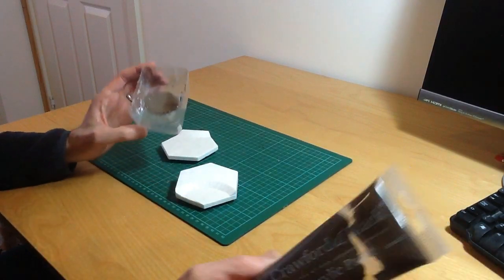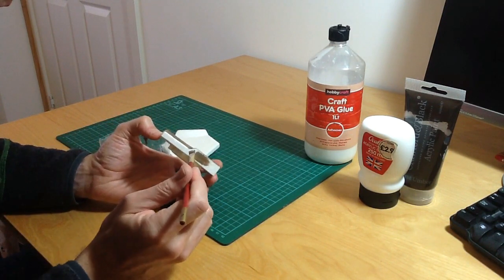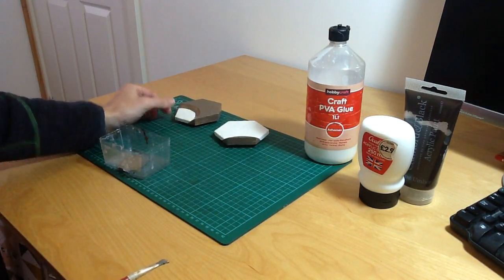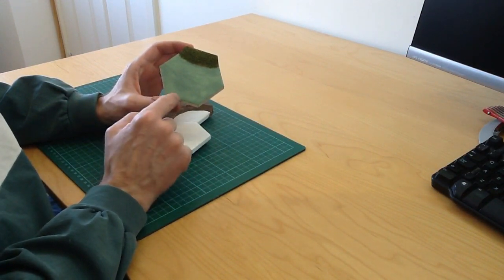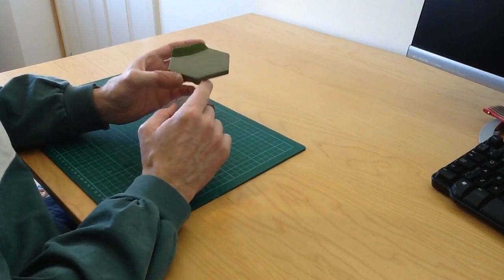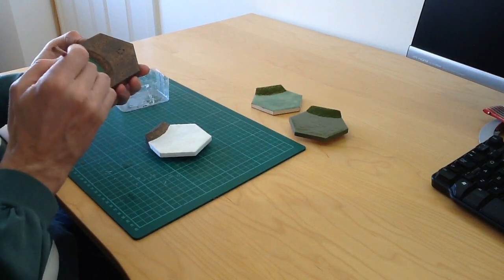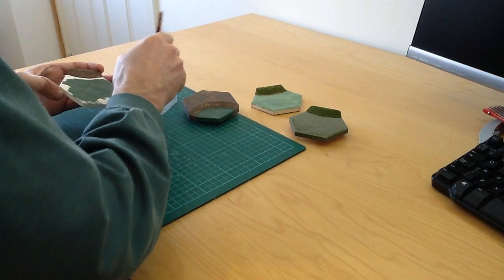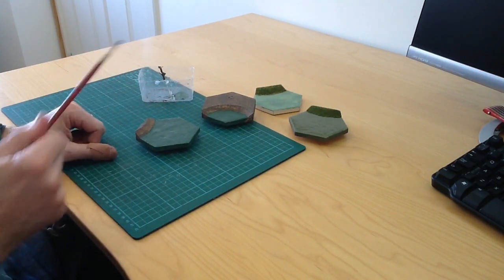How to texture river hexes (Part 2 of 3)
A video showing the second step of texturing river hexes - painting the river bank and the river surface itself. These are techniques applicable to any terrain making, but I also discuss considerations specific to modular hexes.